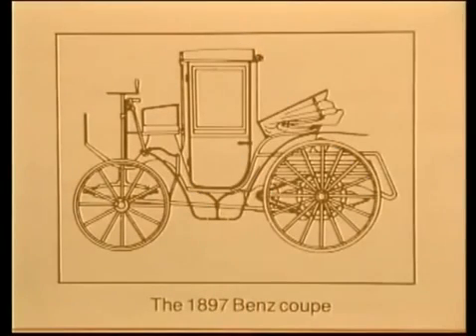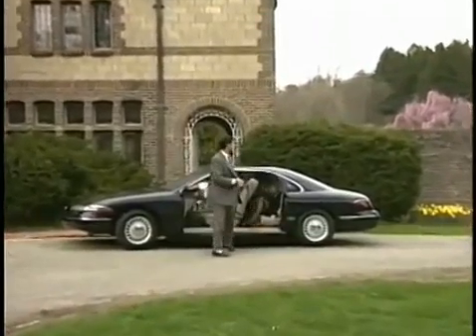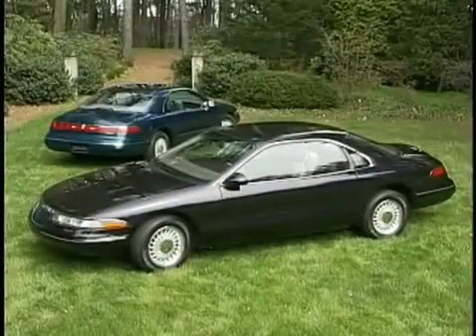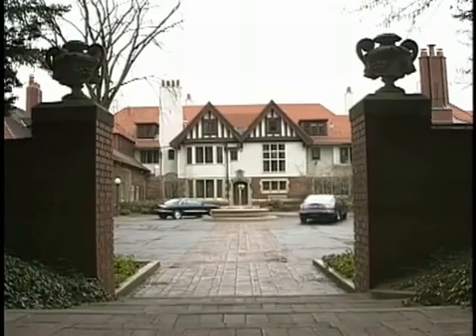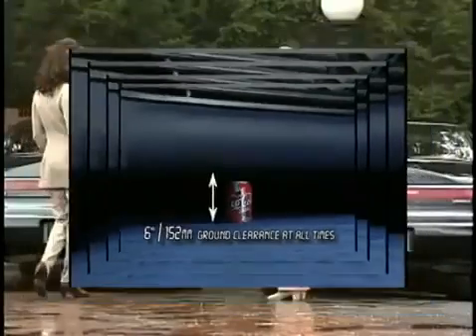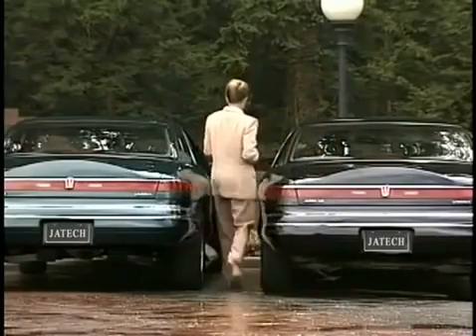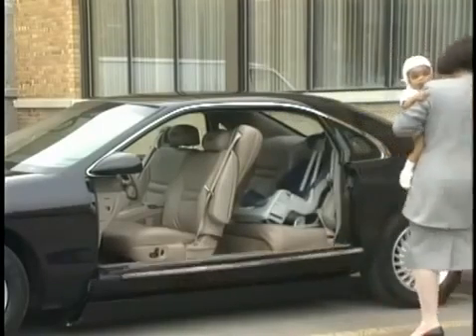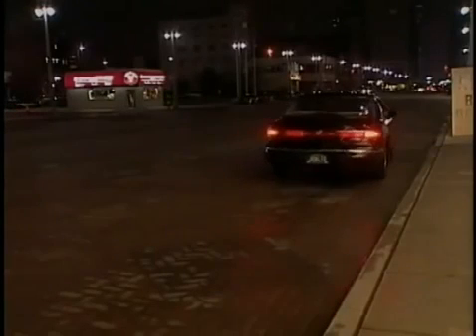Invisible Retractable Rotary Drop Car Door Technology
Amazing Invisible Disappearing Car Door Technology.

Jatech LLC is a California Limited Liability  Company formed to promote the Founders proprietary inventions, the Retractable Vehicle Door, also know as the Disappearing Car Door and Rotary Drop Door and other technologies.

This ground breaking, game changing technology has been developed over the last decade incorporating design and engineering input from many major automobile manufacturers Original Equipment Manufacturers (OEM's) and their Tier One suppliers.

The recent response to the Company website (12 Million worldwide visitors) has emphasized the opportunity for sales of the Retractable Door Technology on a worldwide basis with broad vehicle applications.